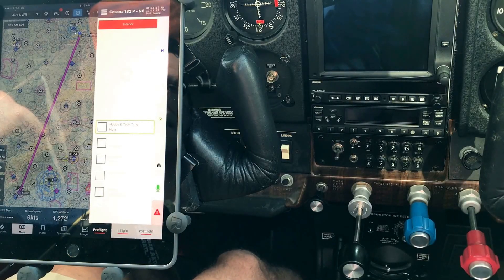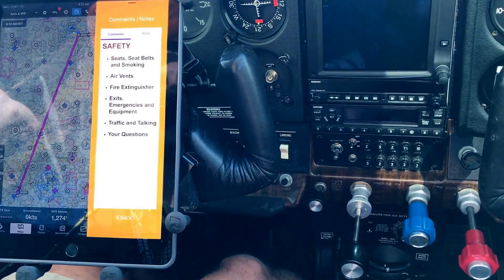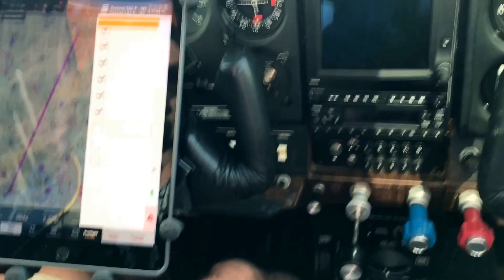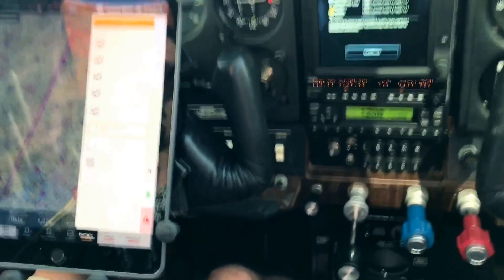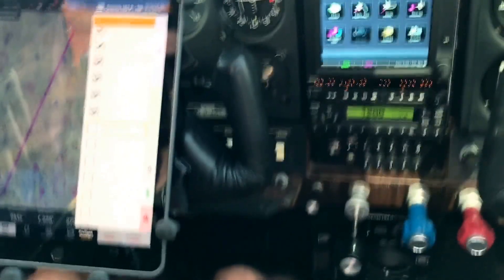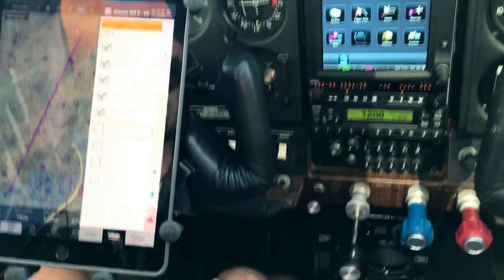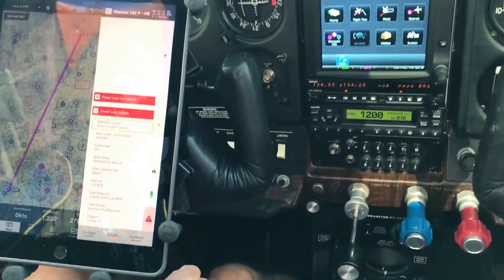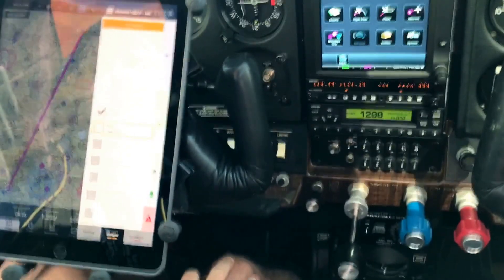MiraCheck in Harsh Cockpit Environment - Raw Unedited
A demonstration of MiraCheck in the harsh cockpit environment with a bluetooth headset.